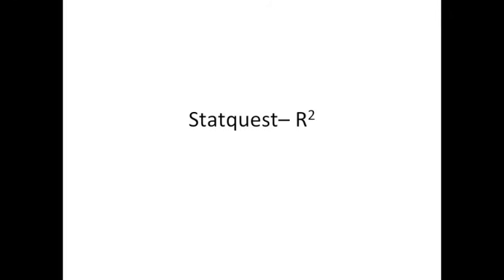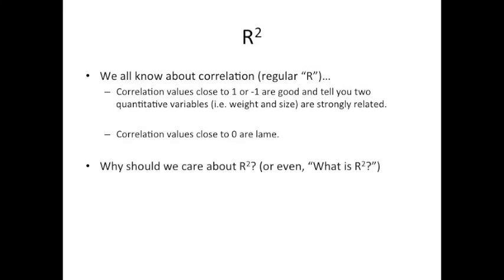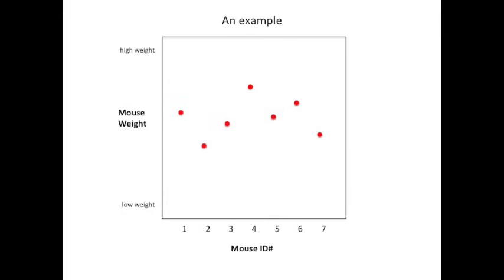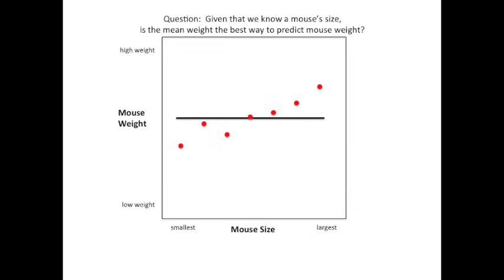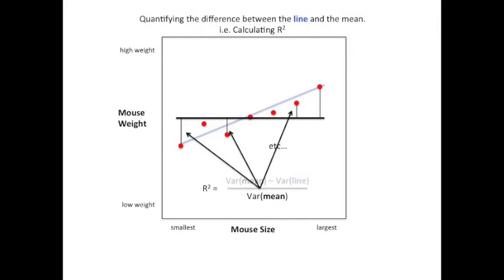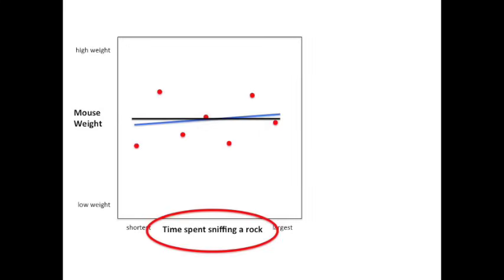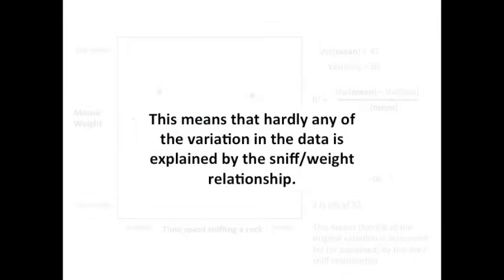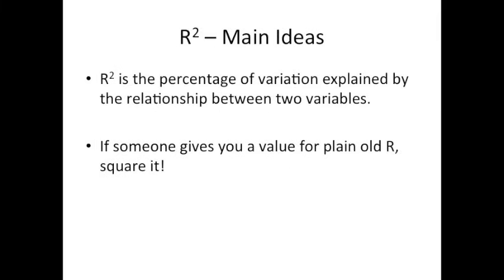R-squared, Clearly Explained!!!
R-squared is one of the most useful metrics in statistics. It can give you a sense of how good your model is.

...or...